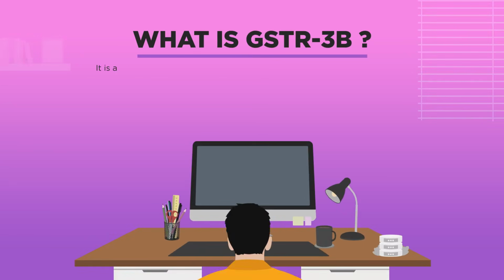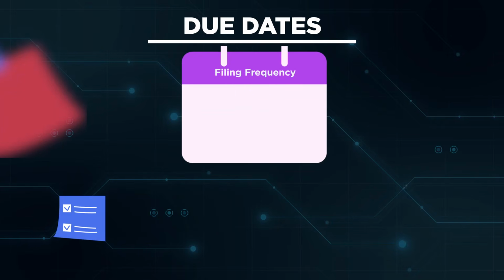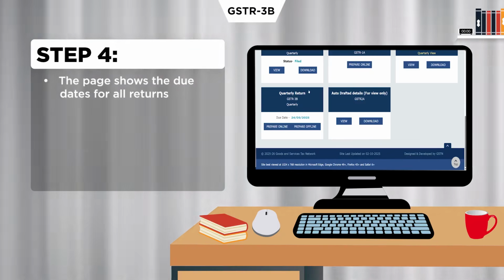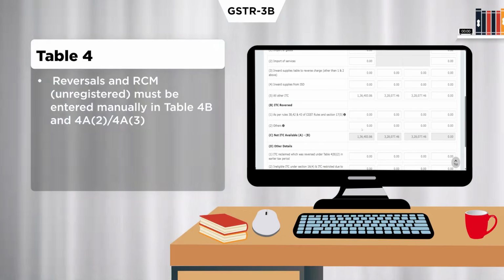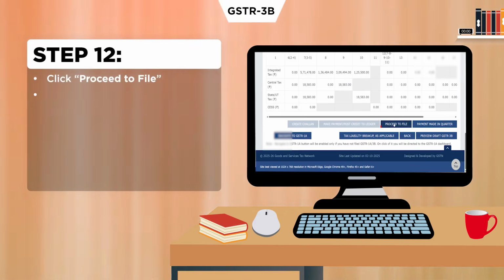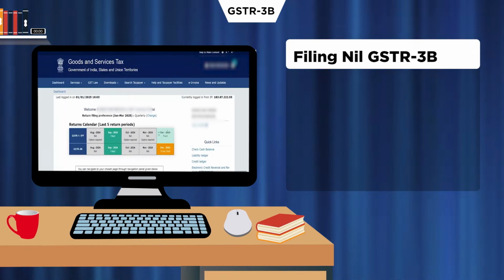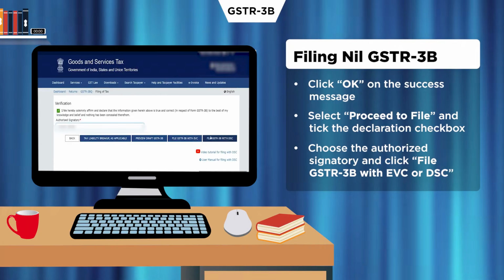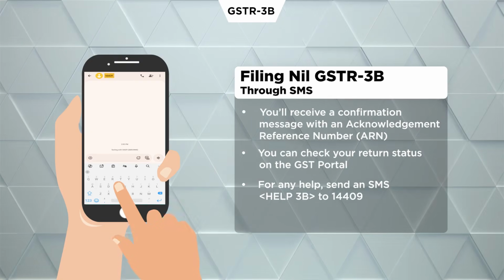GSTR-3B Explained in Simple Language | Due Date, Eligibility & Filing Process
📘 GSTR-3B under GST | LearnGST @CBICINDIA

This video explains everything you need to know about GSTR-3B under GST in a simple and easy-to-understand manner. It is part of the LearnwithCBIC initiative by the Central Board of Indirect Taxes & Customs (CBIC) to spread awareness and enhance taxpayer education.

🔹 What is GSTR-3B
🔹 Who is required to file GSTR-3B
🔹 Due date for filing GSTR-3B
🔹 Step-by-step process to file GSTR-3B

🙏 Credits & Acknowledgement:
This content is based on educational material and videos created by CBIC @CBICINDIA ,  Government of India. We sincerely appreciate CBIC’s efforts in simplifying GST compliance and helping taxpayers, professionals, and businesses understand GST returns more effectively.

📌 This video is shared only for educational and awareness purposes.